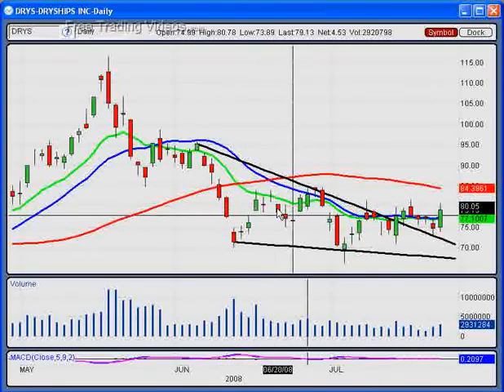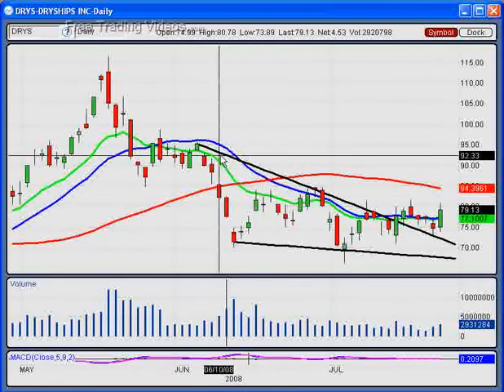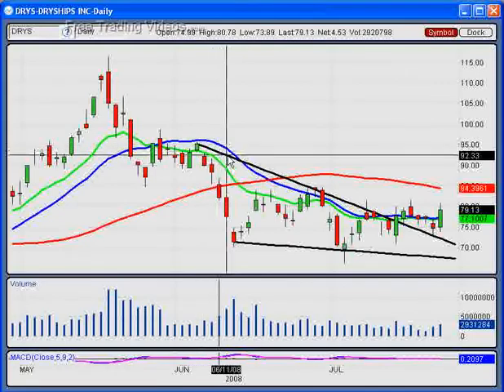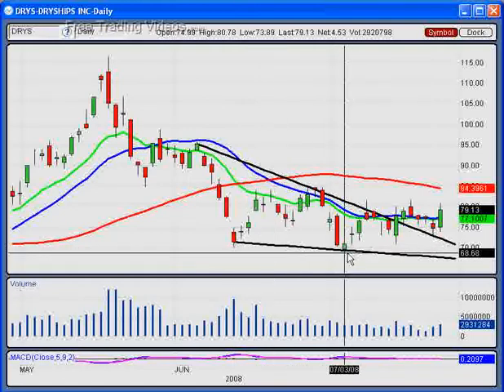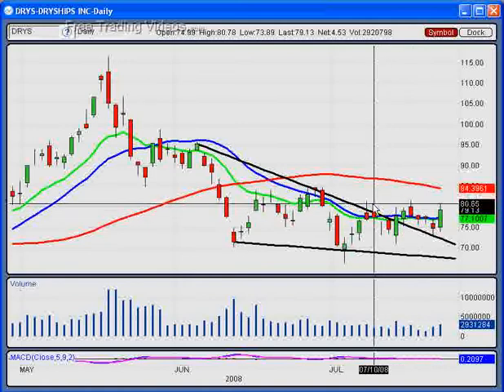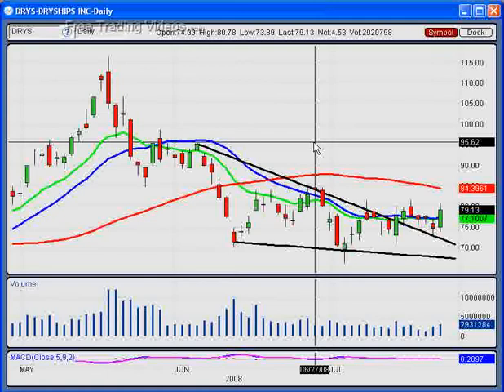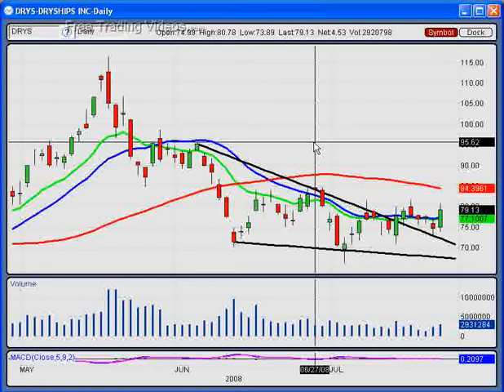DRYS Falling Wedge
The Falling Wedge. I am currently not trading as I am avoiding the chop. In this video I cover technical analysis and reading candle sticks and relating volume to the candle stick.